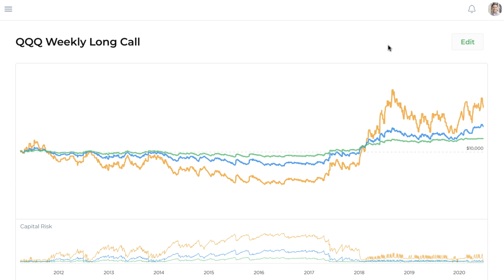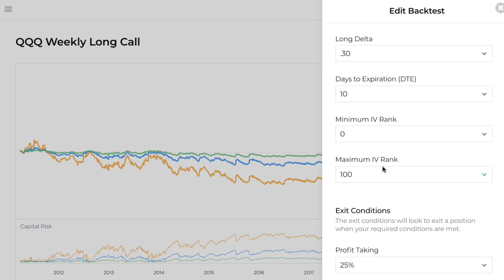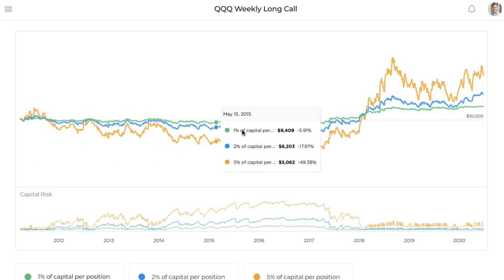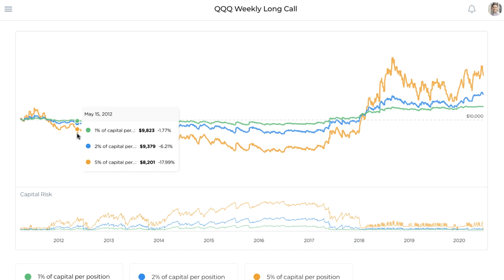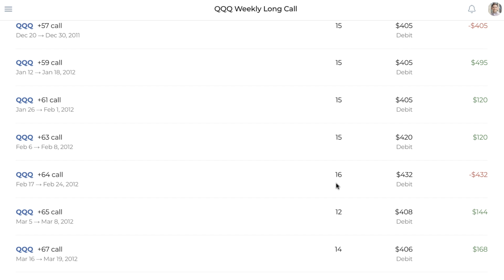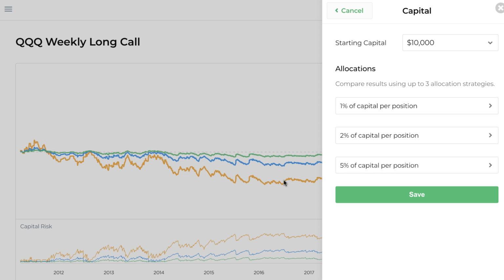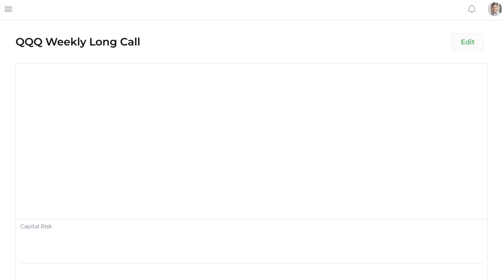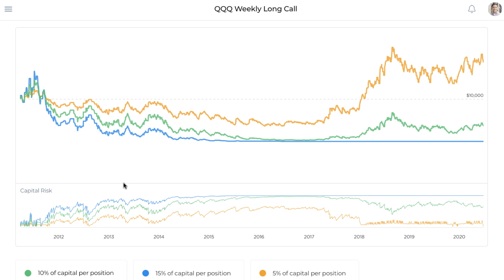QQQ Weekly Long Call (30 Delta) Backtesting Results